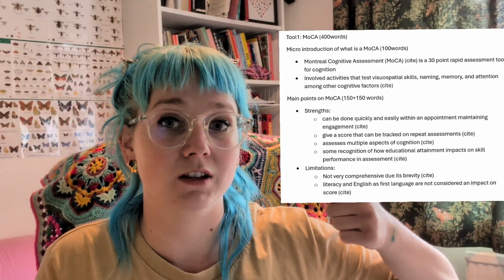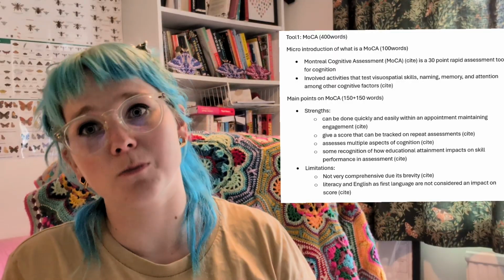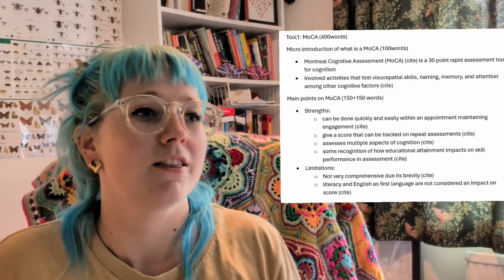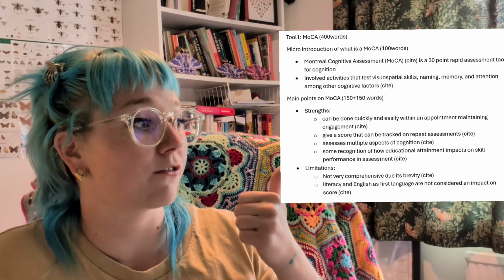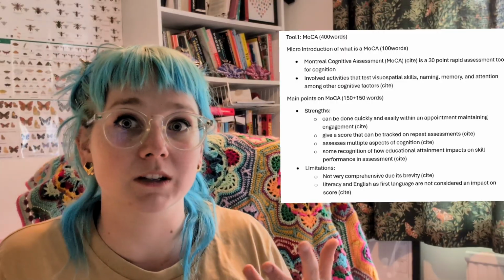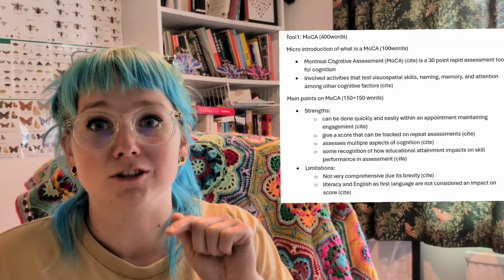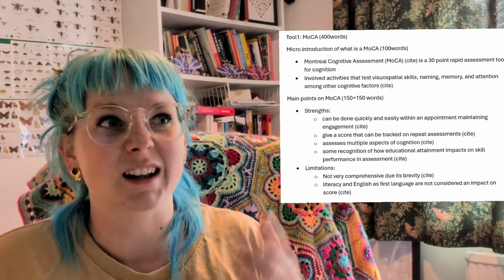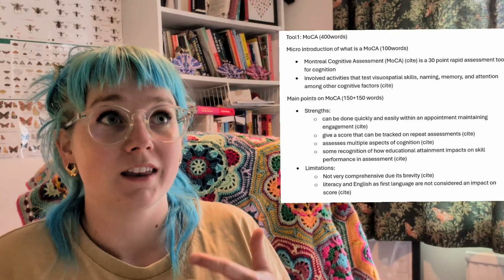Developing structure within a paragraph for clarity and flow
If you find that you keep getting feedback to get to the point, give more detail, stop waffling, or make the flow of ideas easier to follow, this video is for you! Getting your paragraph structure right is a fundamental skill for your writing that helps you to get your point across clearly and concisely, while also setting you up for the analytical detail you need.

In this video we discuss why you should up your paragraph game, what this looks like in a real example, and how to have a go at this approach when working from an essay plan.